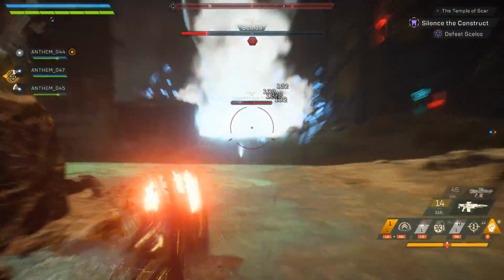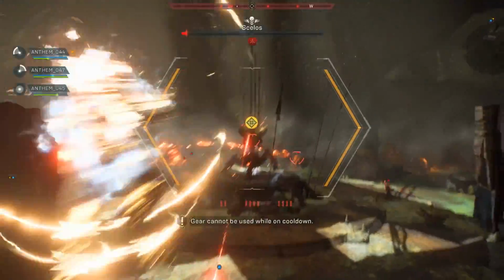Anthem | How to Combo Damage (Primers & Detonators EXPLAINED)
Anthem's combo system is very important to maximize damage in high-level endgame and solo-play content. This video will serve as a guide on primers, detonators, and combos in order to achieve the best damage possible!

This video was made possible by EA Game Changers

DOES IT SUCK? - Anthem Hands-On Impressions (2019)